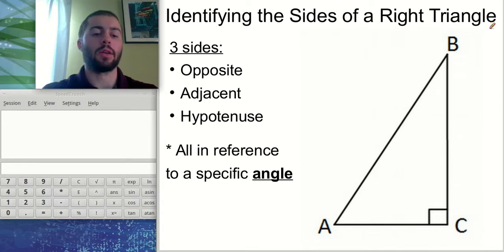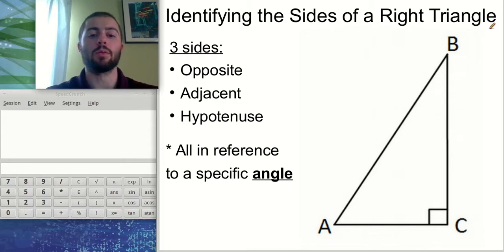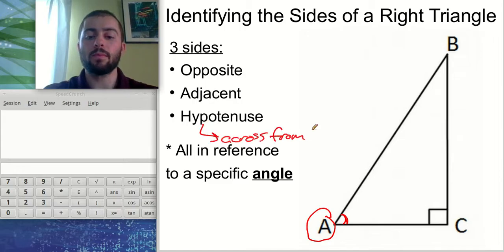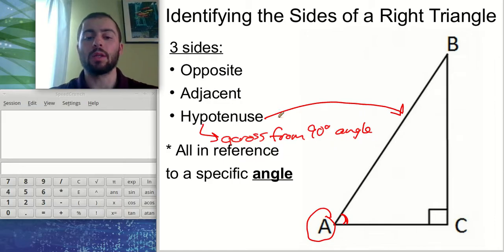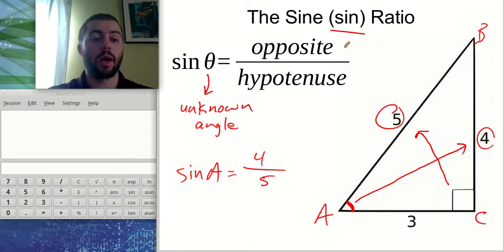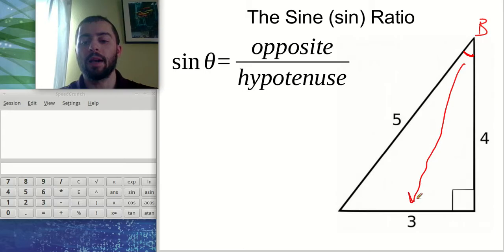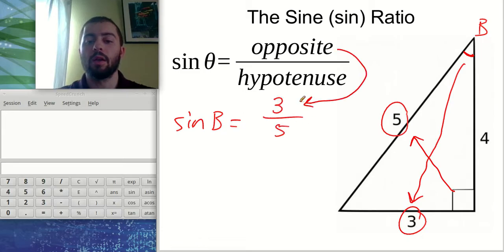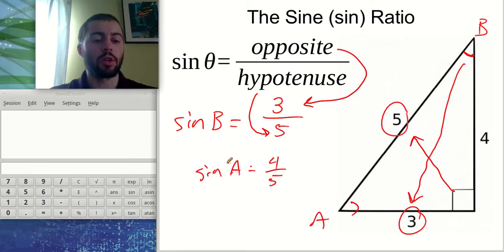Introduction to Trigonometric Ratios (Sine, Cosine, Tangent)